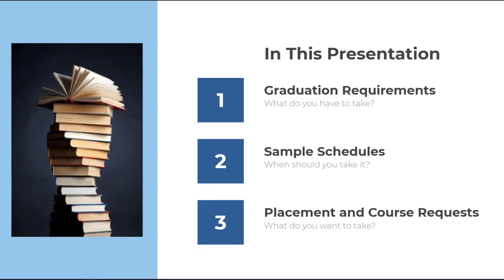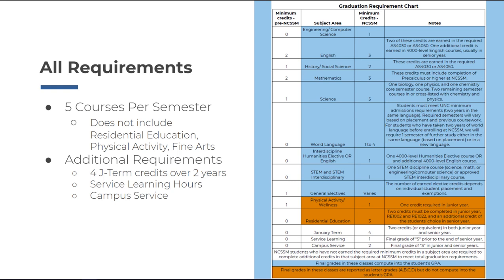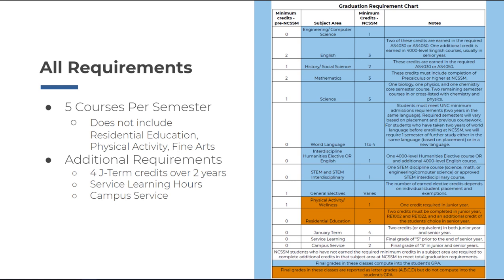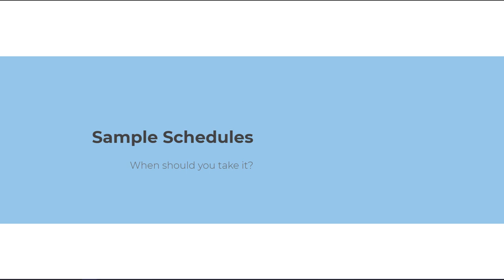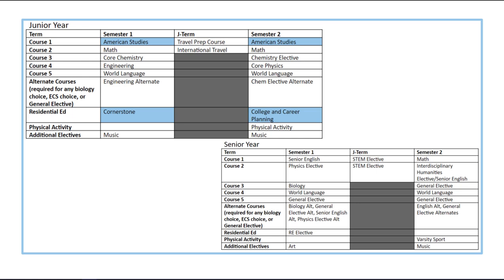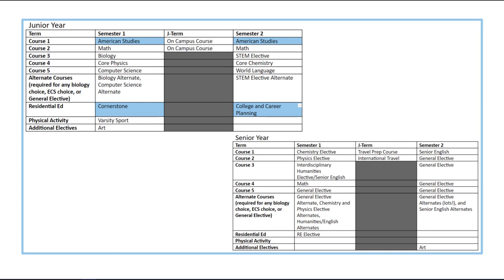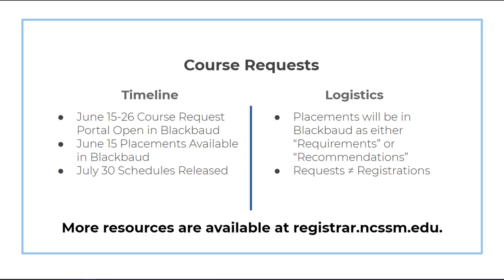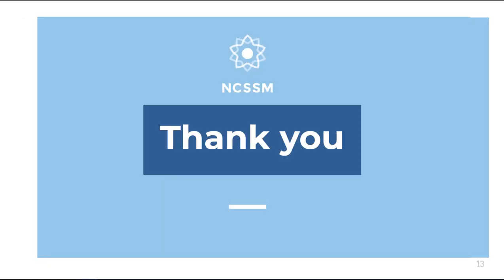Welcome Day 2020: Linsey Morrison, Registrar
NCSSM Registrar Linsey Morrison discusses graduation requirements, shows some sample schedules, and discusses placement and course requests.